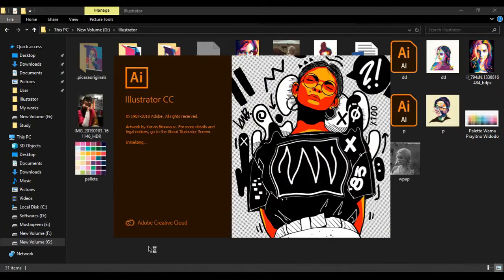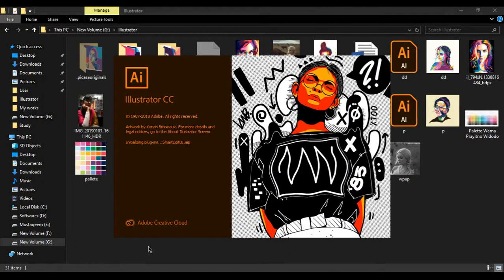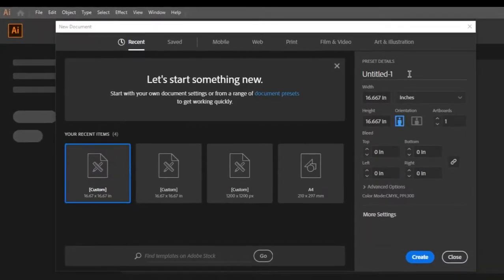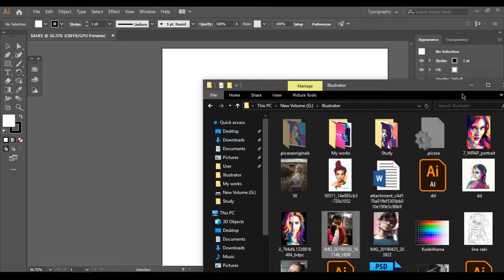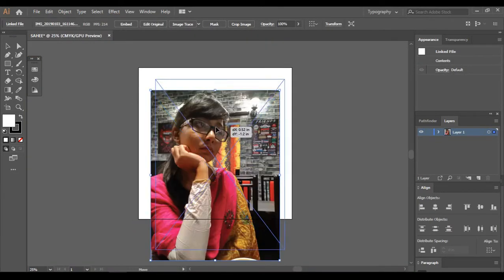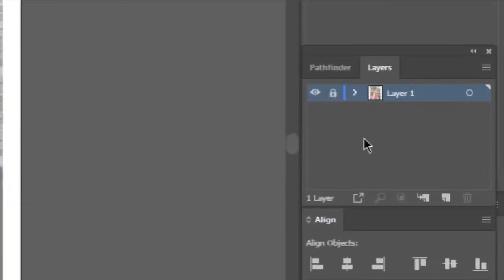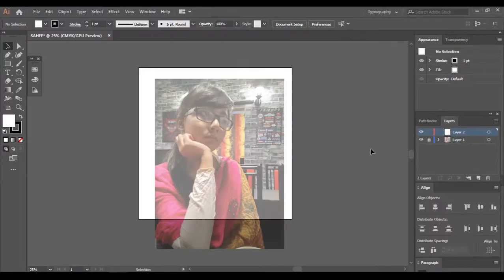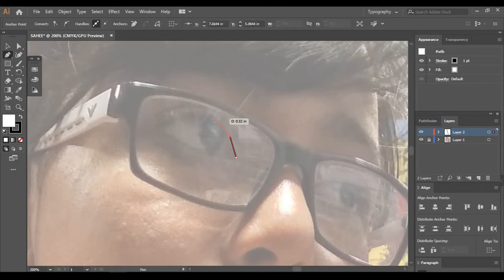WPAP/Pop art tutorial - Step by Step (Part 1)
In this video I'll show you how to draw the lines to make a pop art using Adobe Illustrator.